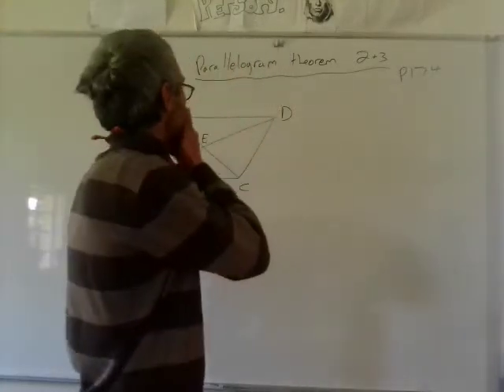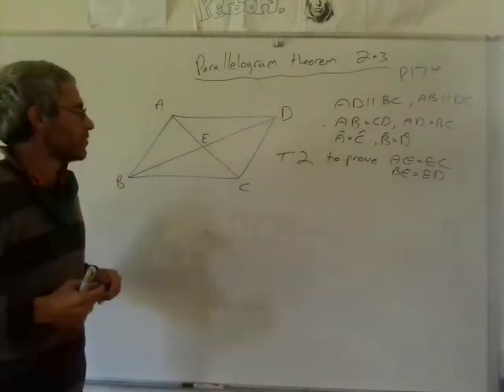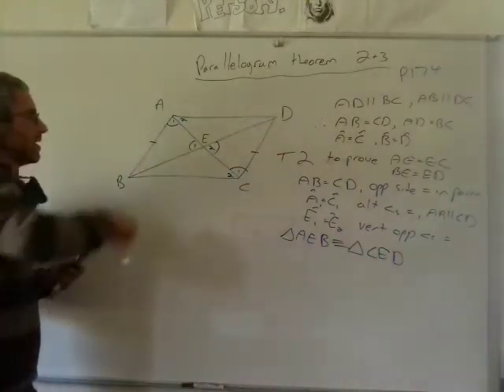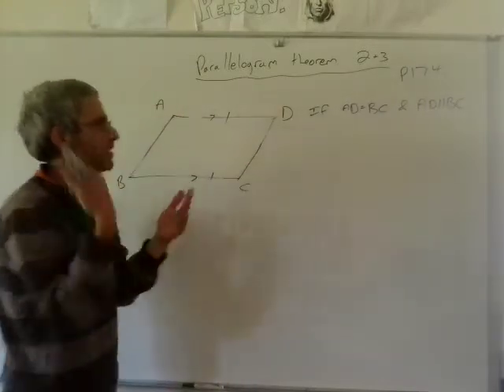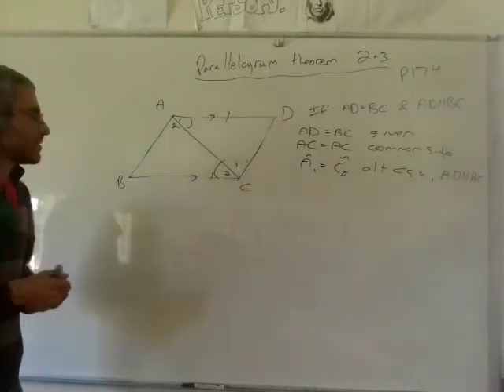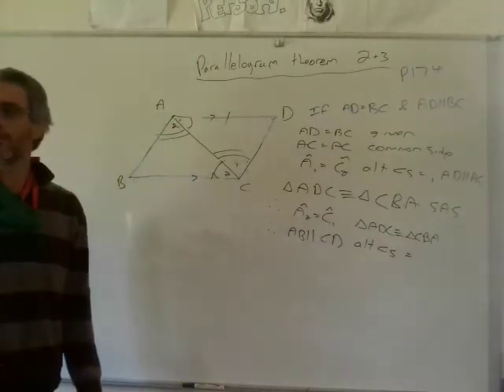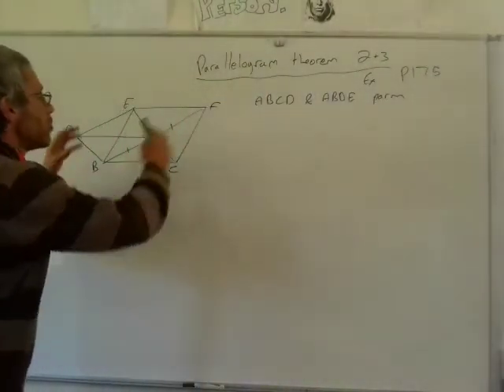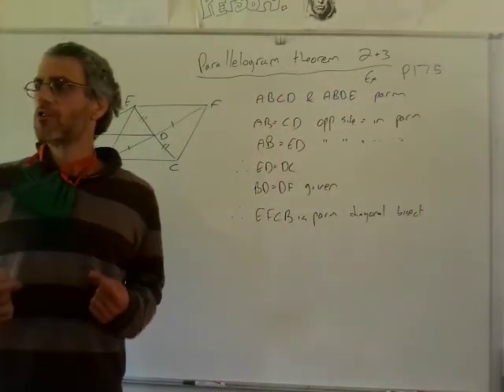grade 10 parallelograms theroem 2+3